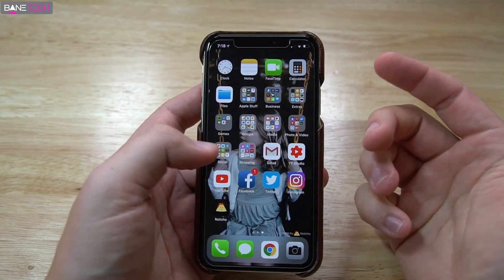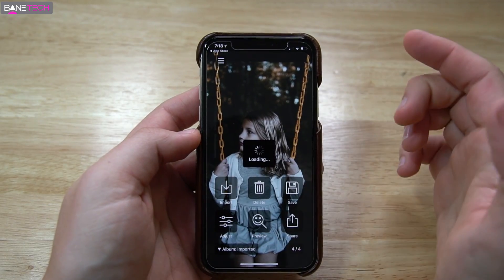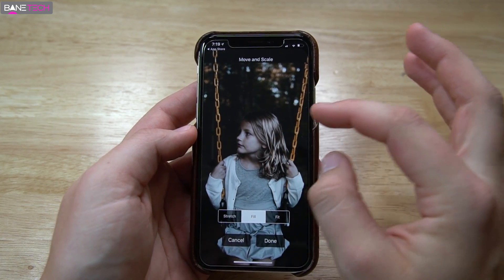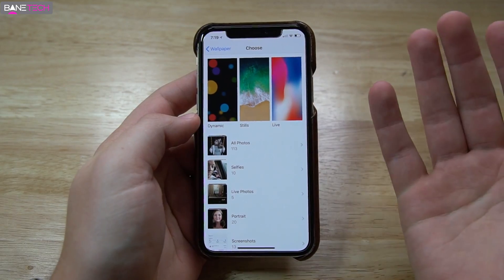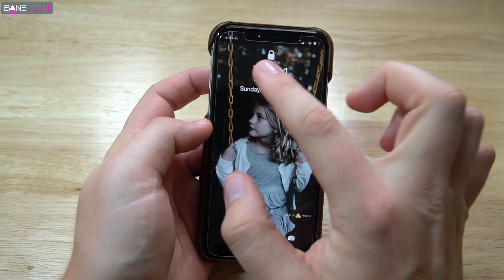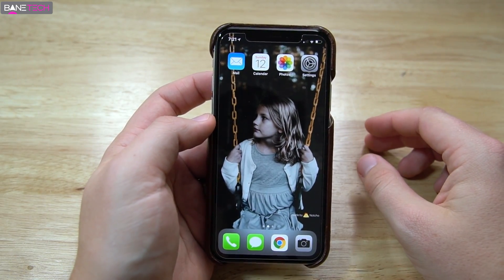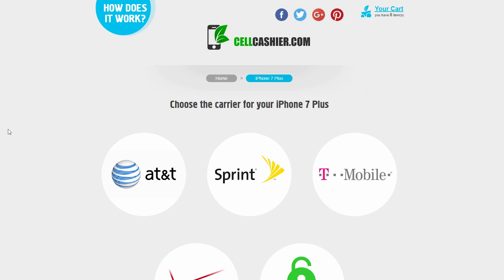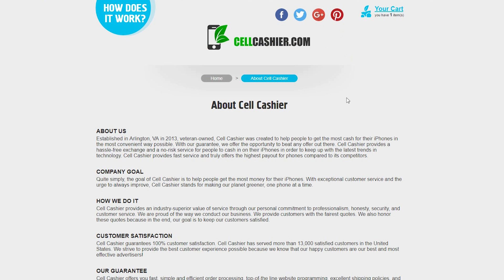GET RID OF THE iPHONE X NOTCH WITH THIS APP!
Does the iPhone X notch bother you? Well, there is a way to hide it a little with this app!